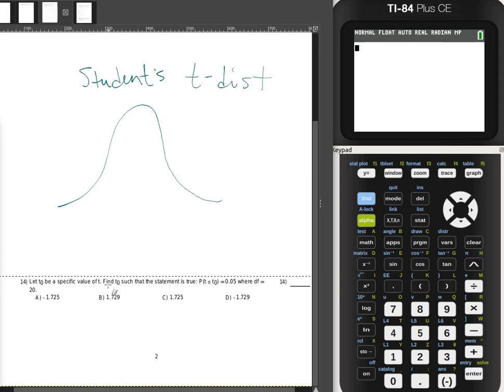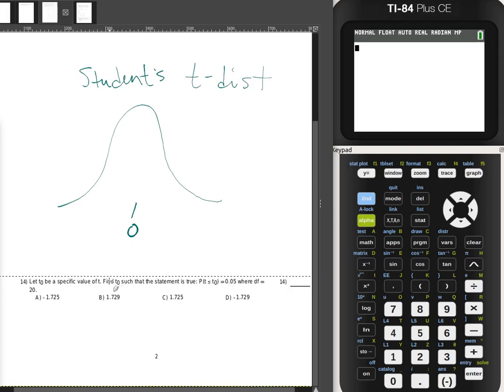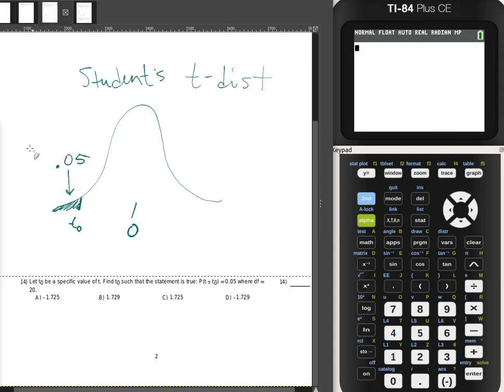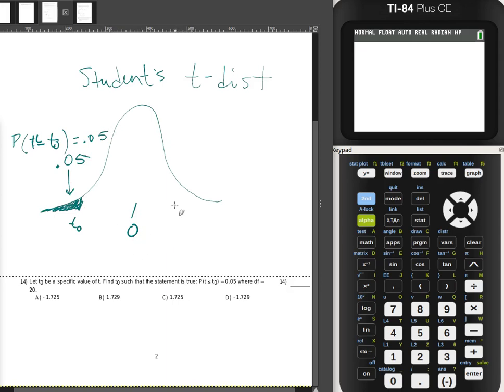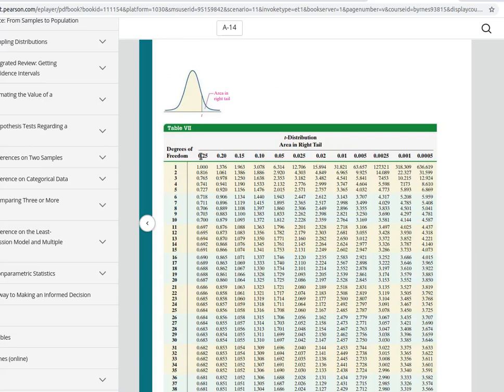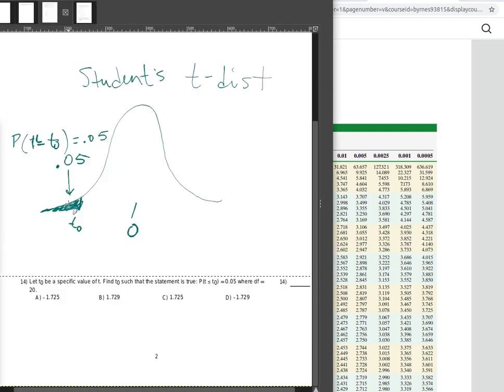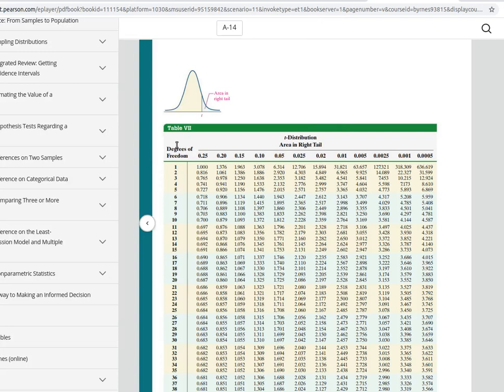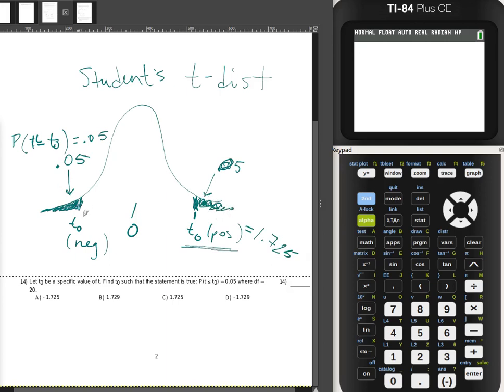MATH1342 Test 3 Review -- Problem 14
Student's t-distribution and tables.